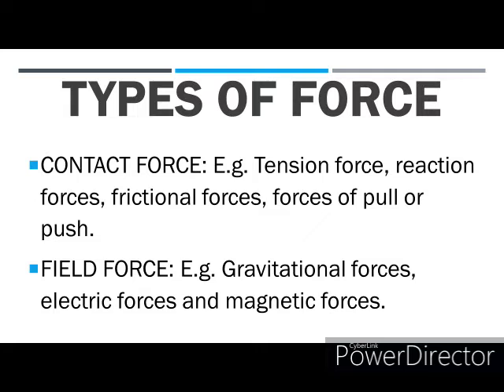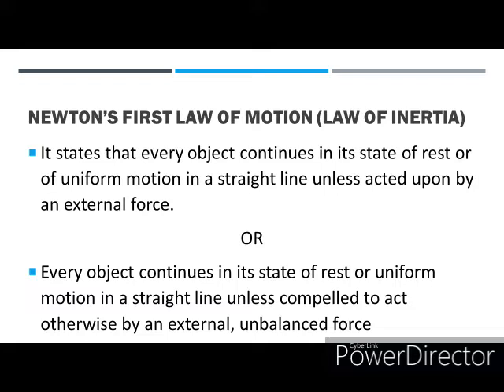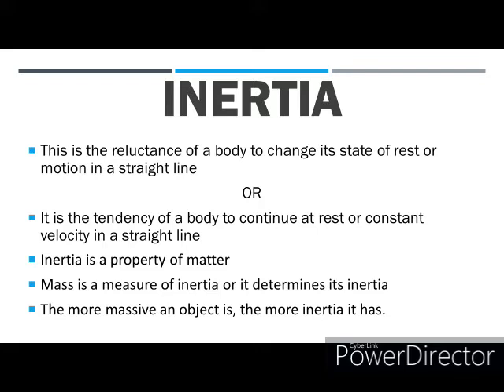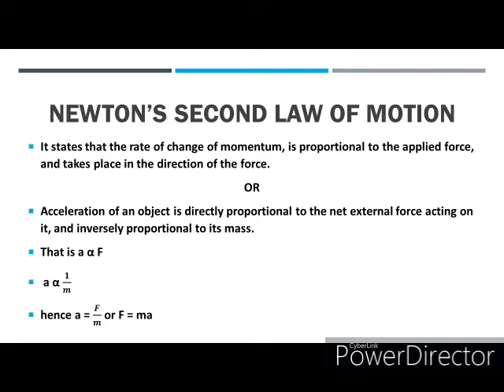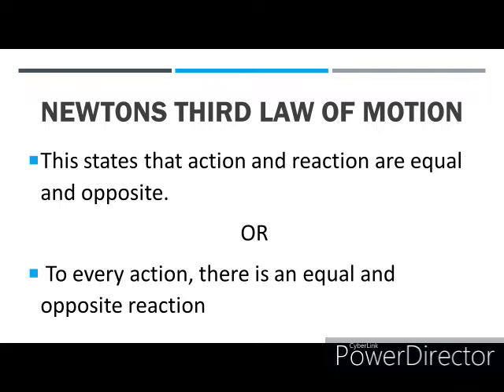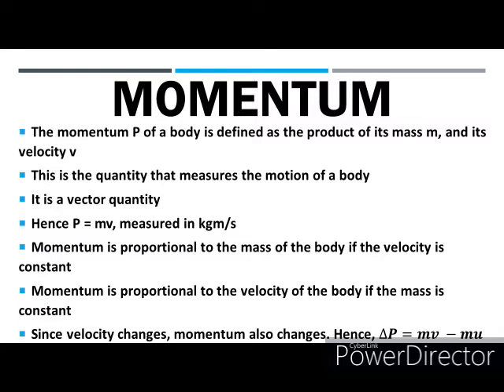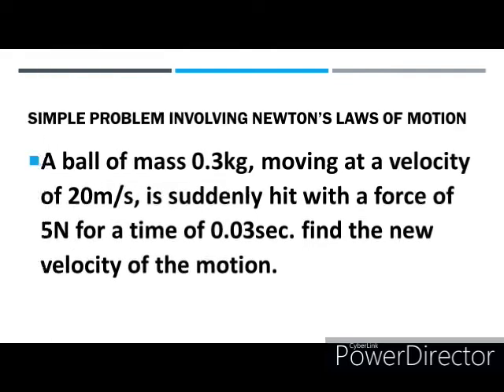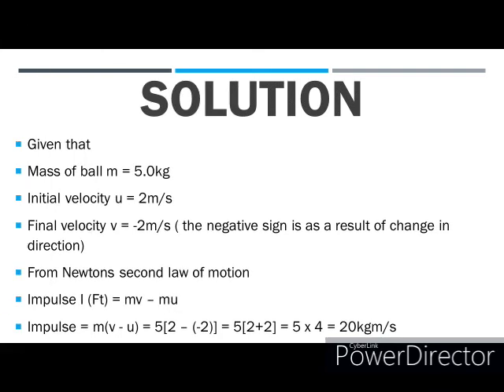NEWTON'S LAWS OF MOTION (LINEAR MOMENTUM)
THIS VIDEO SEEKS TO EXPLAIN THE CONCEPT OF INERTIA, STATING THE NEWTON'S LAWS OF MOTION AND EXPLAINING THE CONCEPT OF MOMENTUM AND IMPULSE.